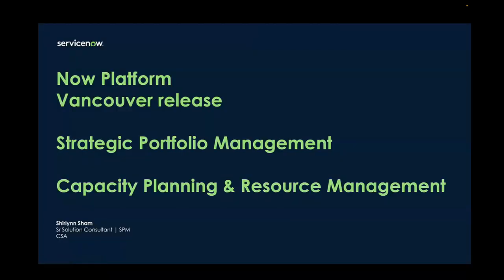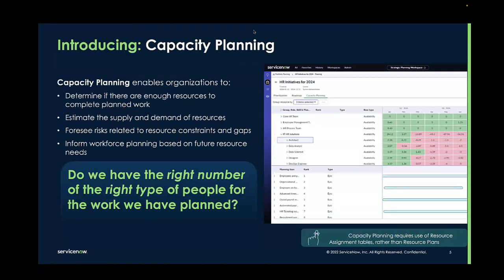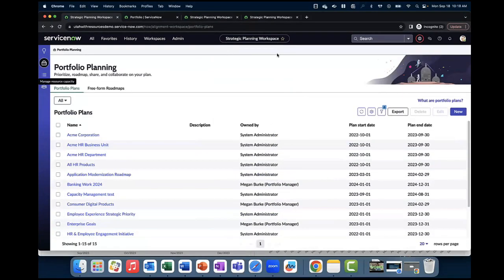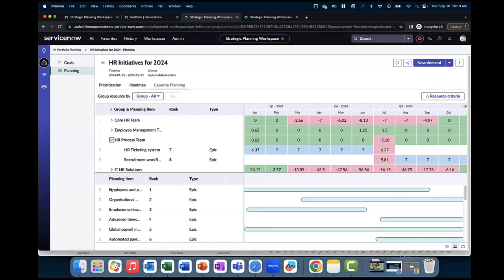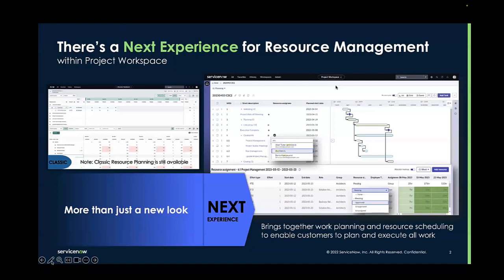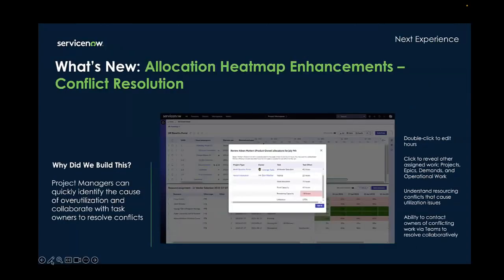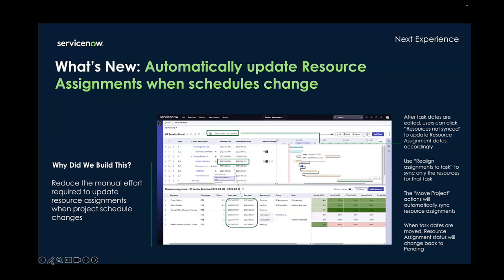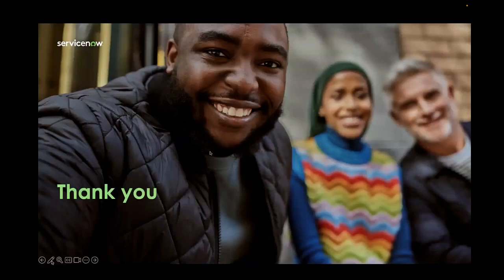Technology Workflows Vancouver Release SPM Capacity Planning & Resource Management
This video covers the new Capacity Planning module and the new Resource Management Workspace included in the Vancouver Release of the NOW Platform. This is a major feature upgrade to Strategic Portfolio Management that will enable organizations to make resource assignments with greater visibility and flexibility throughout the project management process.